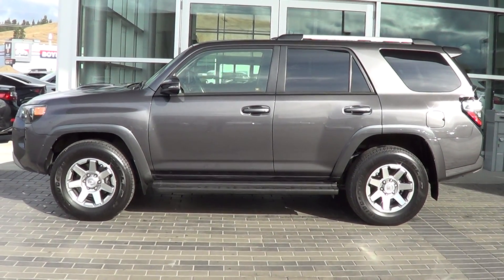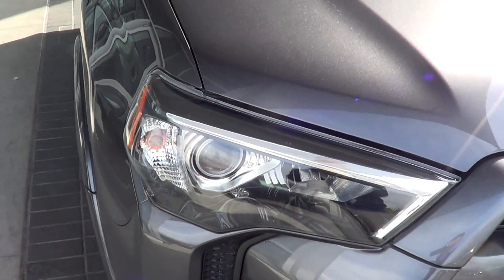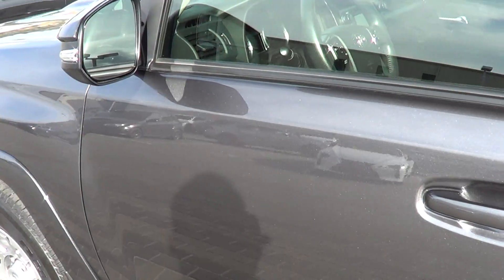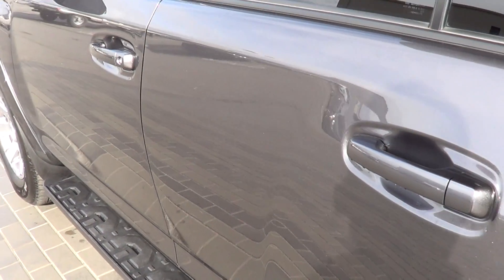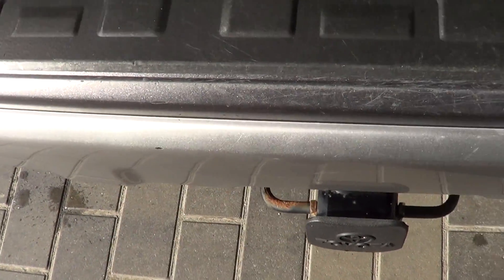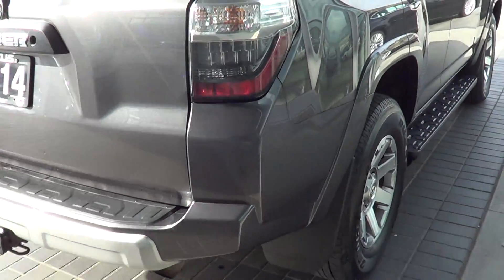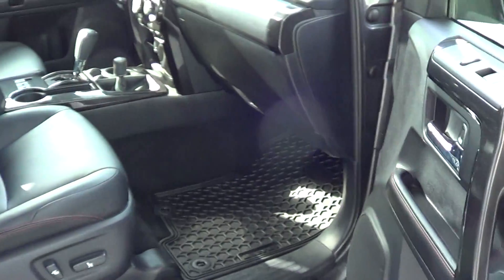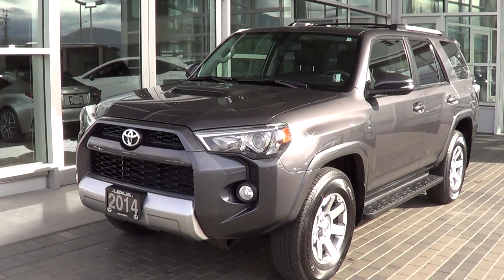Lexus of Kelowna - 2014 Toyota 4Runner SR5 Trail Edition Video Walk Around